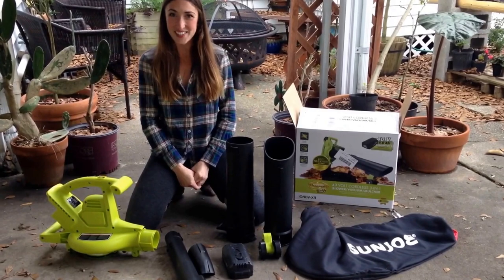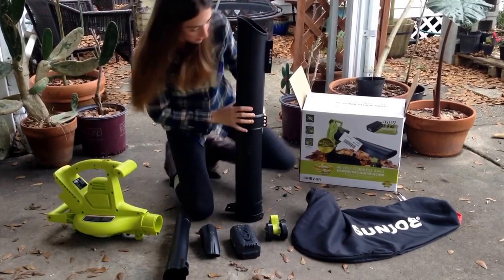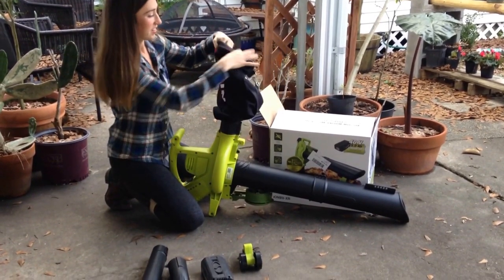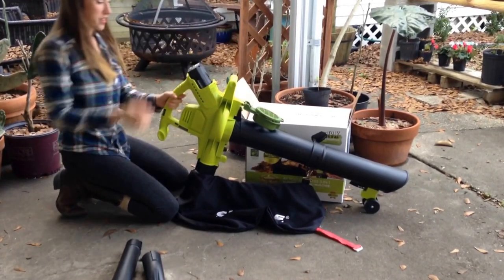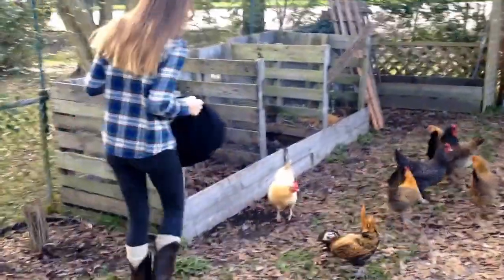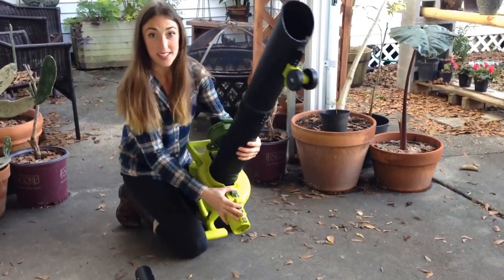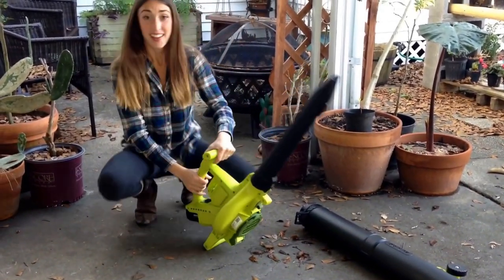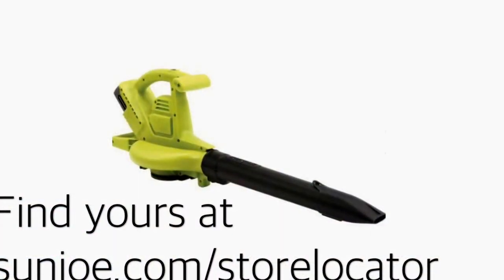Blower/Vacuum/Mulcher by Sun Joe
Here's a little "How-to" on the Sun Joe Blower/Vacuum/Mulcher, along with a review of the equipment.

Erika Nolan is the Founder of Instar, offering Gardening Services such as Edible Gardening, Landscaping & Raising Chickens. She is turning her business green by switching out her gas-powered equipment to Sun Joe's electric and battery-powered equipment. With eco-friendly service and an empowered all-female team, Instar stands out from the rest! Learn more about the New Orleans Entrepreneur at:

As for the Blower/Vacuum/Mulcher, here's some facts:

- Easy transition from Vaccuum to Blower.
- 14-amp motor generating up to 250 mph of air flow
- Alloy Impeller
- 6 Adjustable wind speeds
- 16:1 reduction ratio: high-impact resistant metal impeller breaks down leaves up to 1/16th their original size